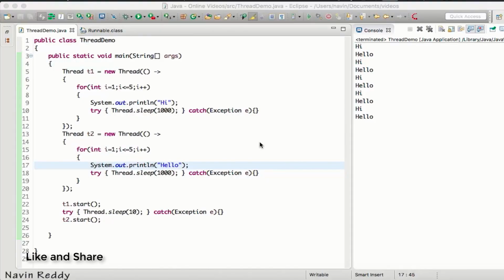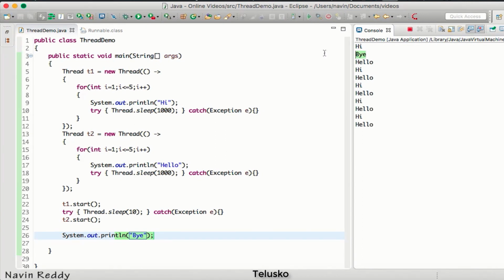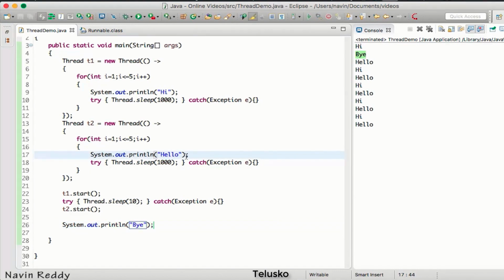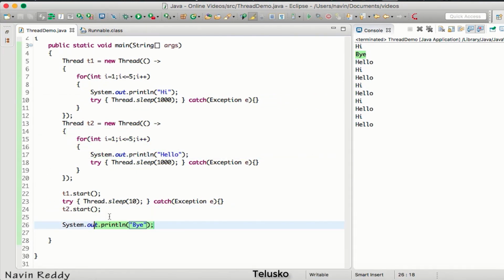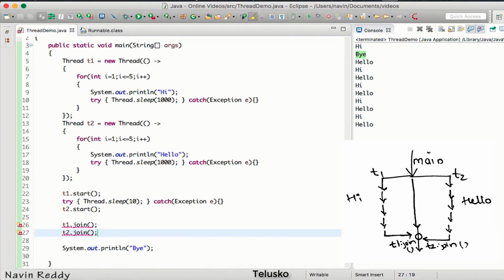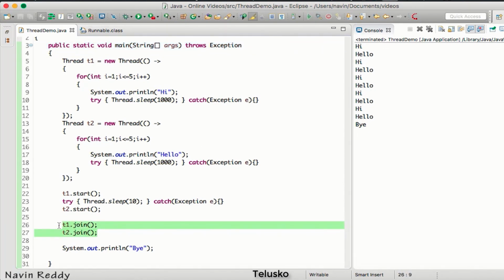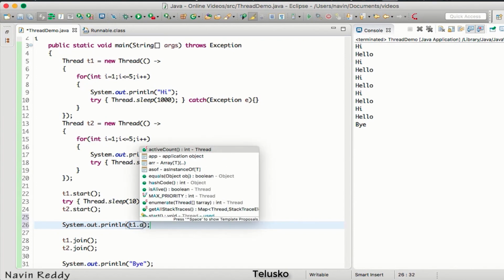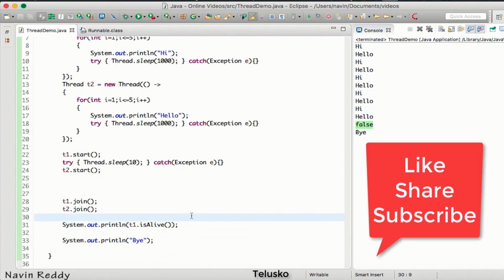#10.4 Java Tutorial | Multithreading | Join | isAlive method